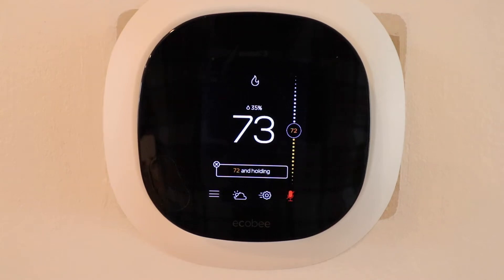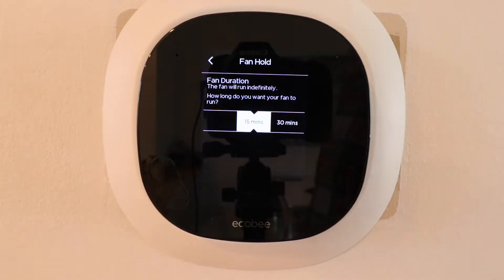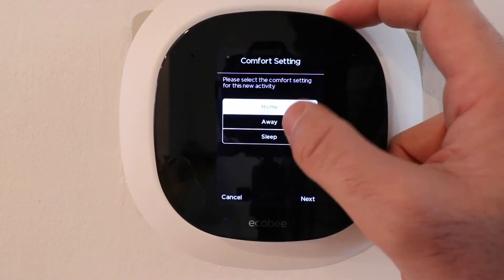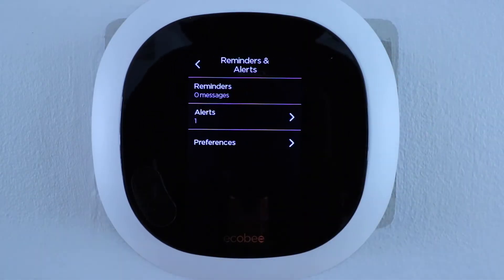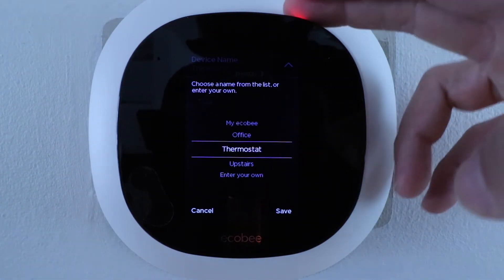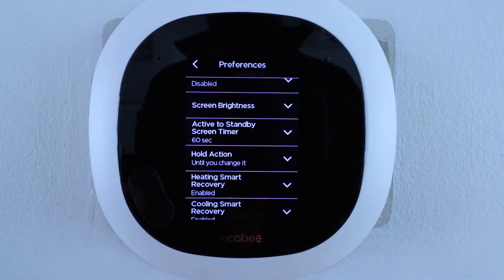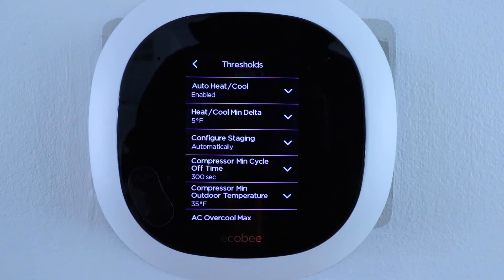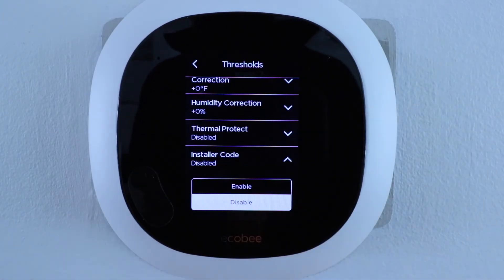Ecobee Thermostat Manual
Ecobee SmartThermostat

In this video we teach you how to use the Ecobee Smart Thermostat also known as the Ecobee 5 Smart Thermostat with Alexa built in.  We do a deep dive through the Ecobee Thermostat Manual to show you how to use your Ecobee Thermostat and set it up with advanced features.

You will learn how to create a schedule for the Ecobee Thermostat, how to set alerts and control Ecobee comfort setpoints.  You will also learn how to save energy with your Ecobee Smart Thermostat, adjust the temperature and set your Ecobee to vacation mode.